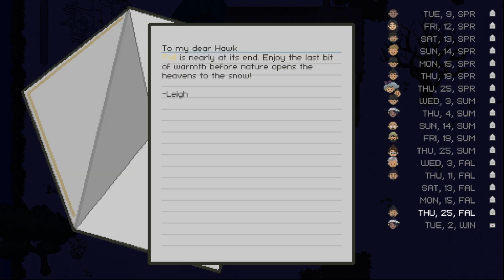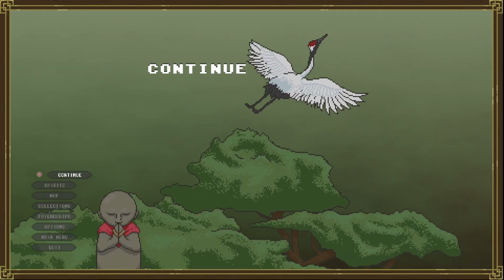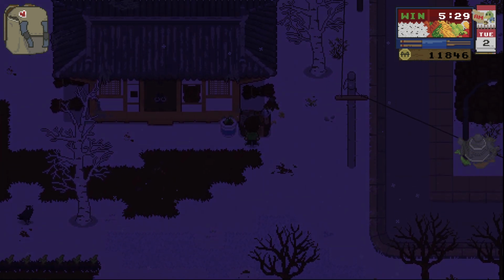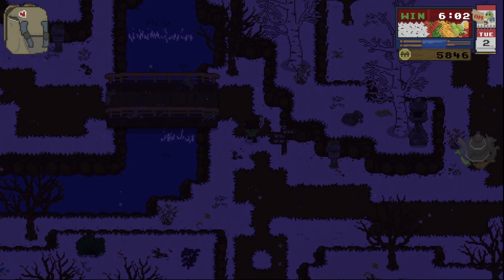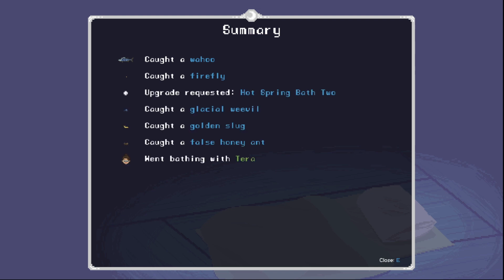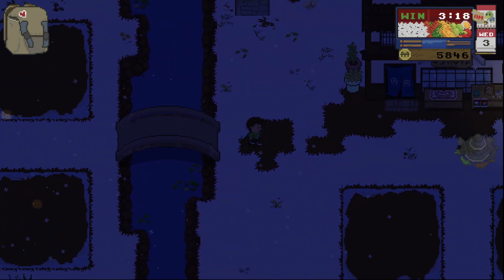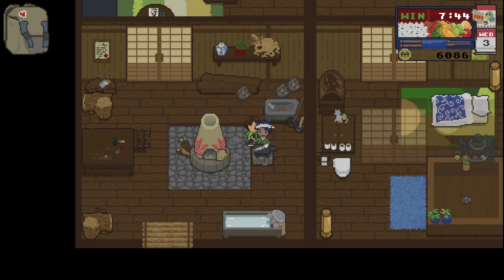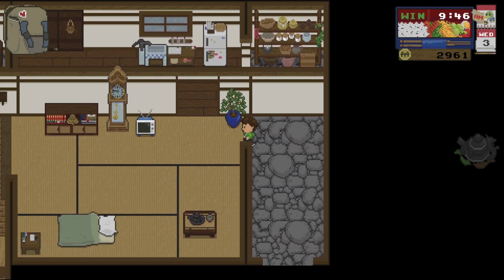Spirittea ( Japanese Village Life Sim ) Early Access Part 32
Today I am setting off for adventure in Spirittea. This is a Life Sim  game where we head out to a small Japanese country side village to write a book and find out we can see spirits. We will get talked into running a bath house just for spirits and manage the bath house, our life, and hobbies.